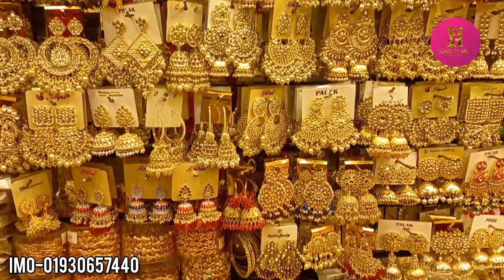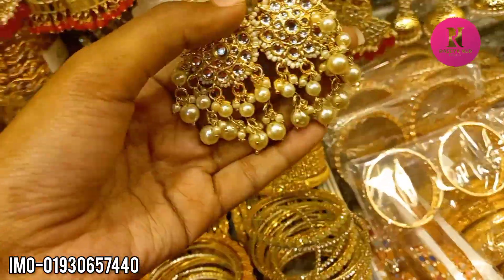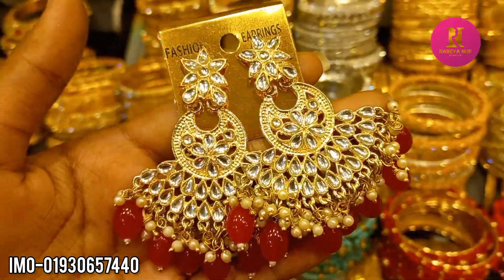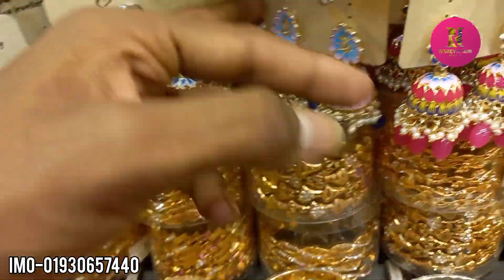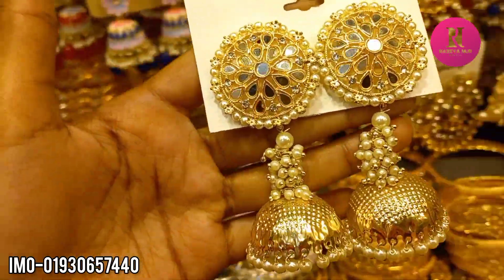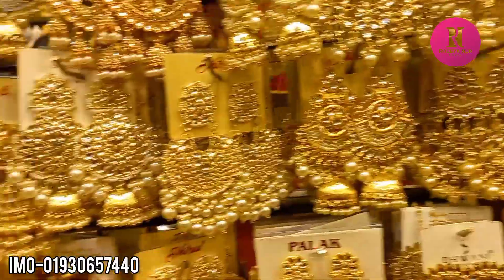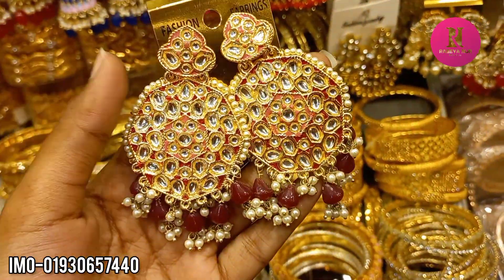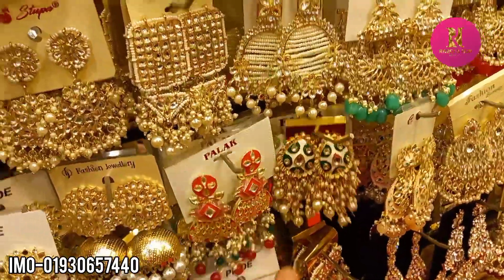সুন্দর সুন্দর কানের দুল কিনুন গাউছিয়া মার্কেট থেকে/Jewellry collection buy gawsia market.